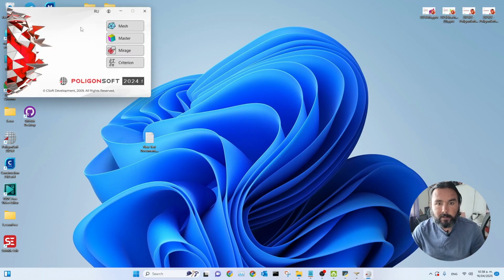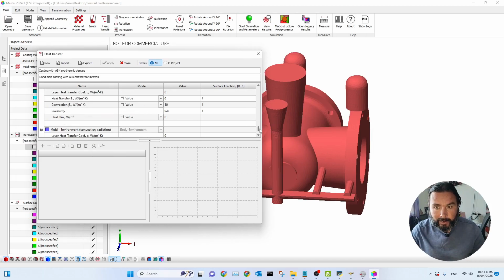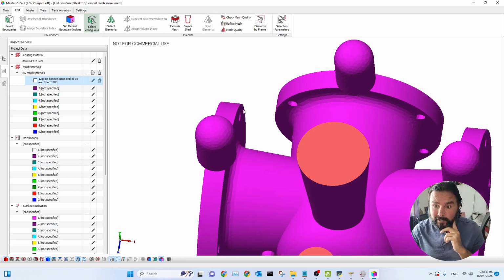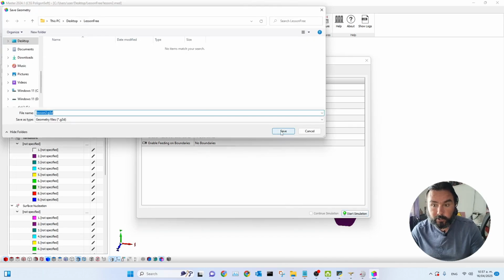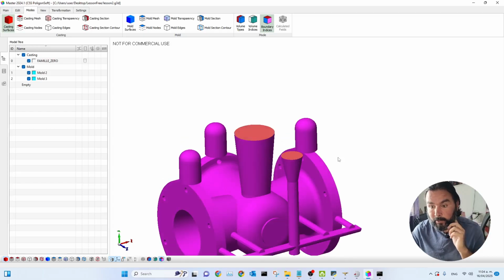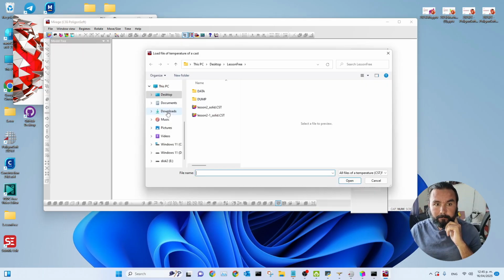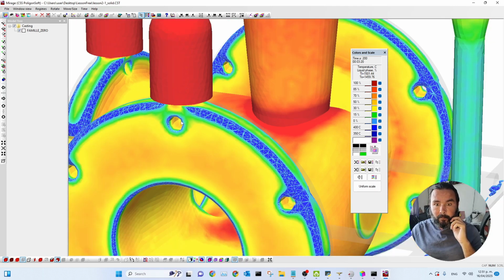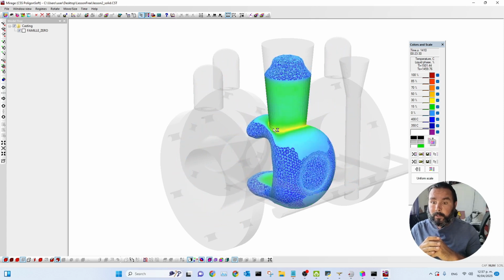Lesson 3: How to Use the Virtual Mold in PoligonSoft Free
In this lesson, we will learn how to work in PoligonSoft FREE with large models using a special type of simulation: the "Virtual Mold" method.

In this approach, the finite element mesh is generated only for the part (the mold is omitted), which significantly reduces the number of polygons.

We will review the differences between the classical method and the virtual method, and we will also learn how to correctly set the parameters to achieve the most accurate results possible.